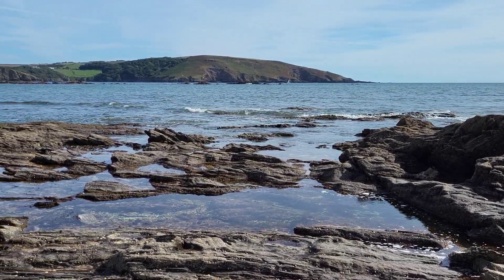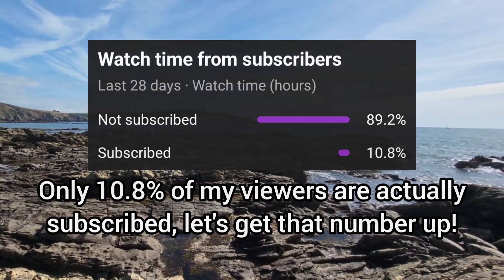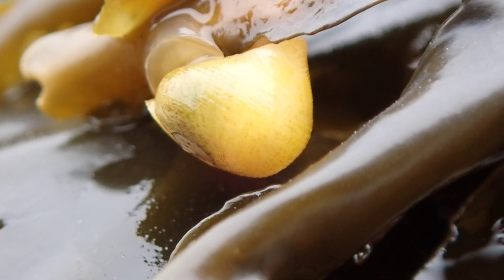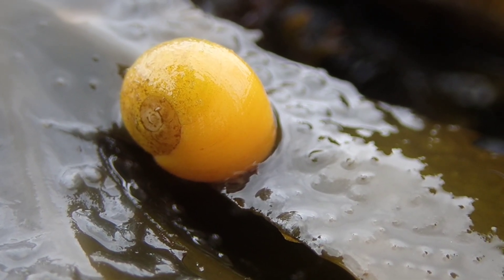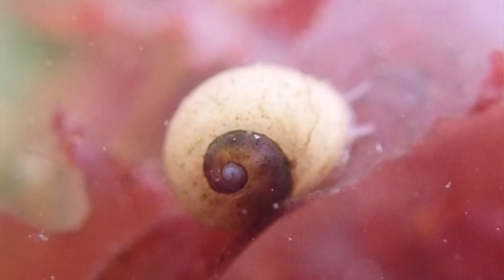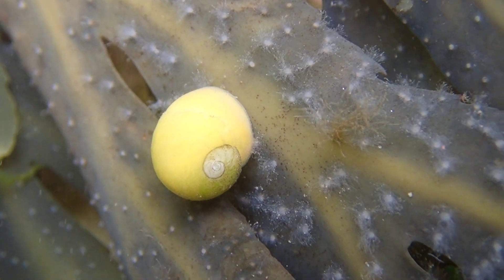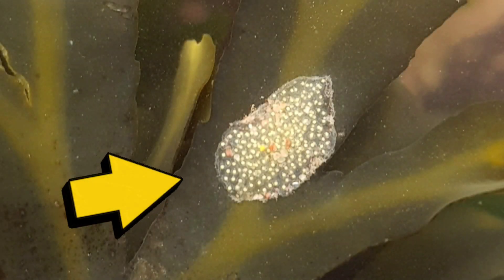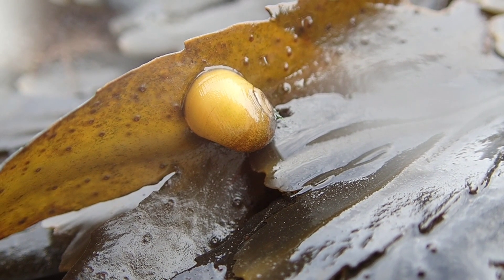Species Spotlight - Flat Periwinkle (Littorina obtusata)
Today’s spotlight is on the flat periwinkle, another common species of sea snail found all around the UK’s coasts. So, let me tell you all about the flat periwinkle. The flat periwinkle is a common sight on most shores around the UK. They can be easily identified by their different color variations, such as orange, yellow, brown and olive green. Flat periwinkles live on the lower parts of the shore, often found amongst different seaweed species such as bladder wrack and serrated wrack. They feed on the seaweed that they live on, which is why you’ll almost exclusively find them on seaweed fronds. There are actually two different species of flat periwinkle but it is usually impossible to identify them without dissecting them. These periwinkles are able seal themselves into their shell by closing a door known as an operculum, to protect themselves from the large amount of predators present on the rocky shore. This species is relatively common around the UK, only being absent on a few stretches of coastline on the east coasts of England and Scotland. Flat periwinkles can breed throughout the year and have both male and female forms. Eggs are internally fertilised and laid on seaweed in masses of up to 280 eggs!

Chapters:
00:00 Intro
00:40 Fact 1
00:55 Fact 2
01:23 Fact 3
01:38 Fact 4
02:04 Fact 5
02:35 Fact 6
03:08 Outro